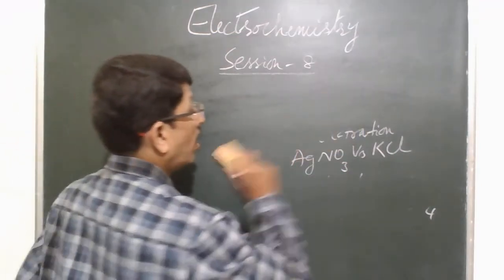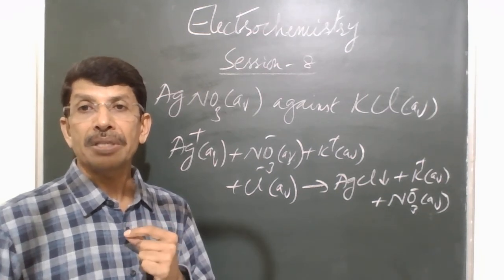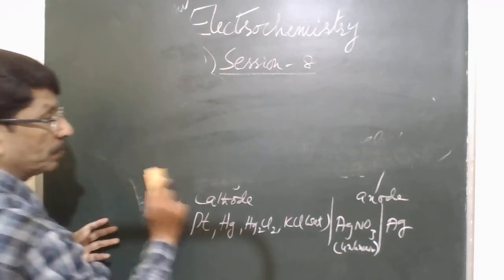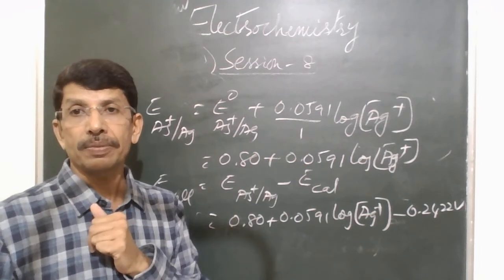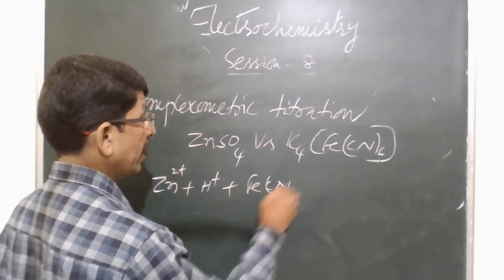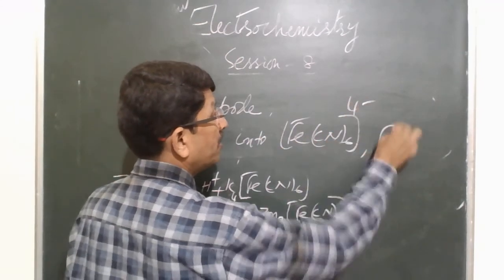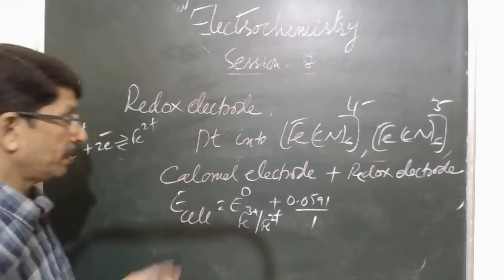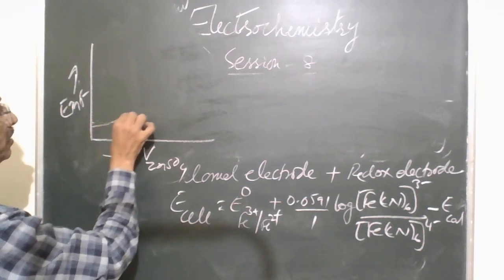Electrochemistry-8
Potentiometric titrations-Precipitation titration  and complexometric titration are discussed.